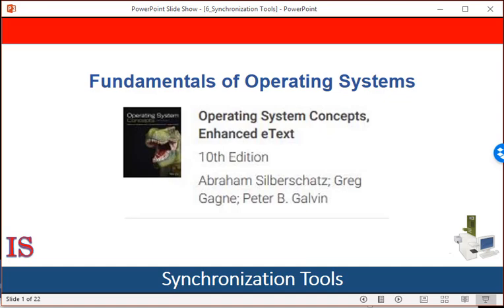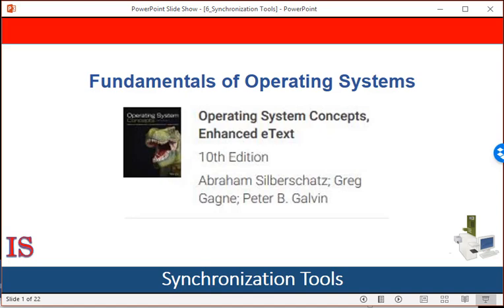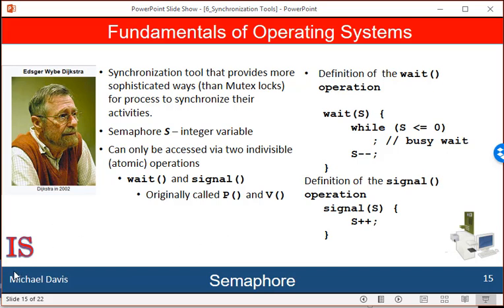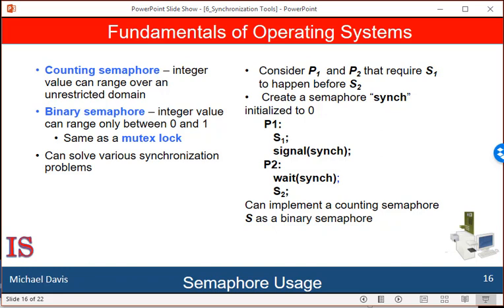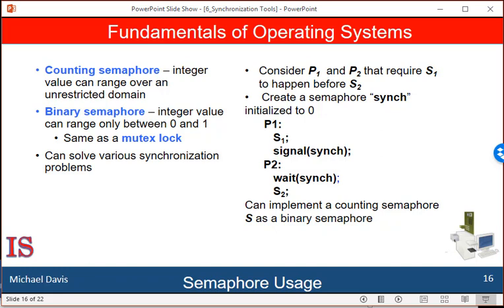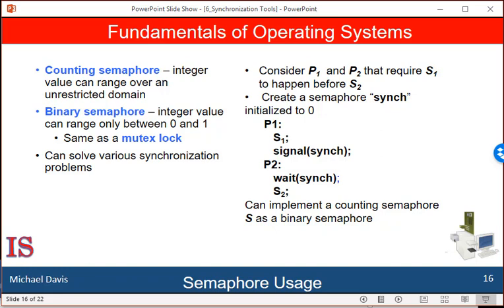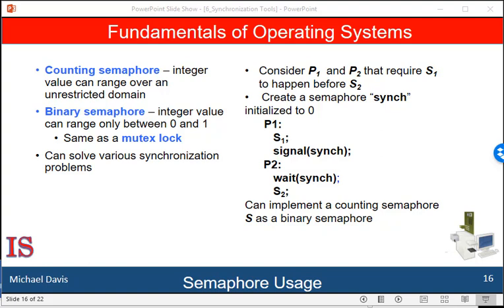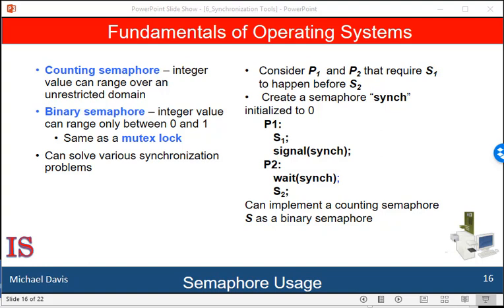M3U6L5 Introduction to the Semaphore